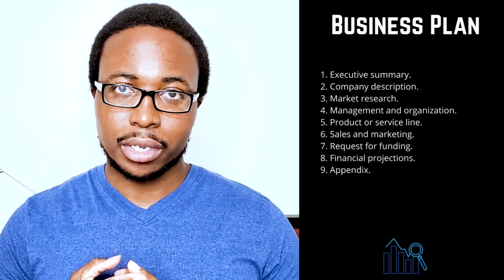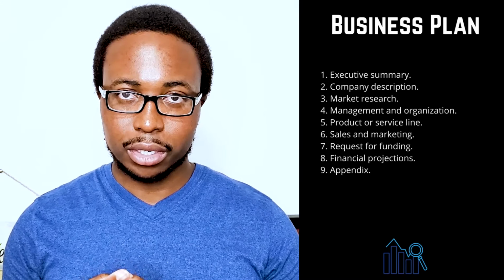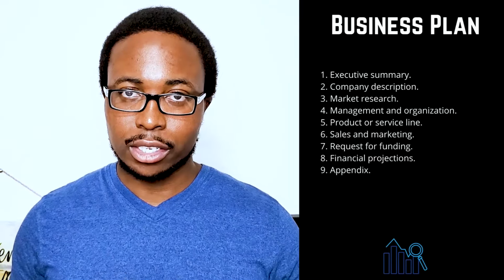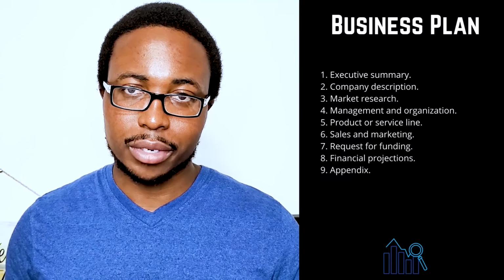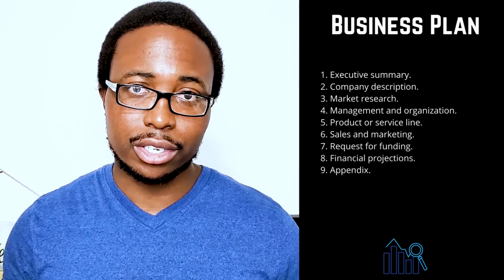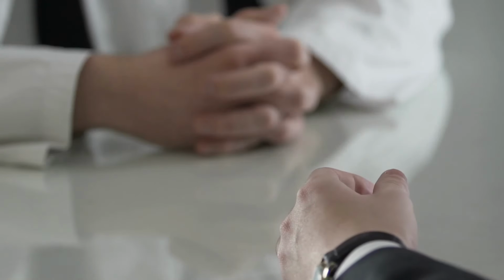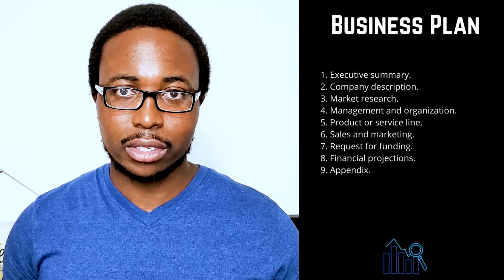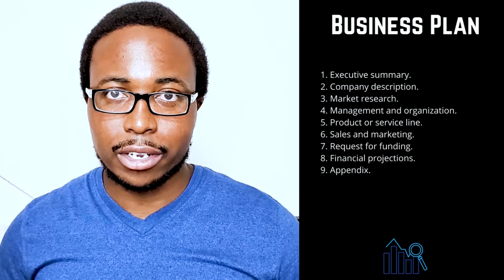How to Easily Start a Candle Business | Easy-to-Follow Guide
If you make a $4.00 candle and sell it for $20.00, your net profit per candle is $16.00. If you sold 200 candles for $20 each over the course of a year, you would have made $4,000. If you want to earn $100,000 in a year, you must sell 5,000 candles. On average, this equates to 416 candles per month. This is doable, depending on your business plan and marketing strategy.

In this video, you will learn how to start a candle business. This video will serve as your first stepping stone, providing a practical step-by-step guide to starting your candle business. We'll go over topics such as conducting market research, competitive analysis, writing a business plan, and raising funds from angel investors. It is critical that you watch the video from beginning to end in order to gain a thorough understanding of how to start a candle business.